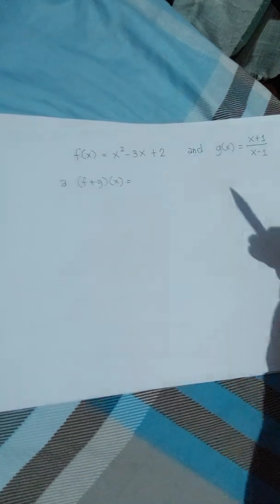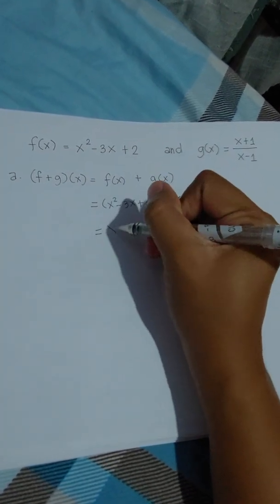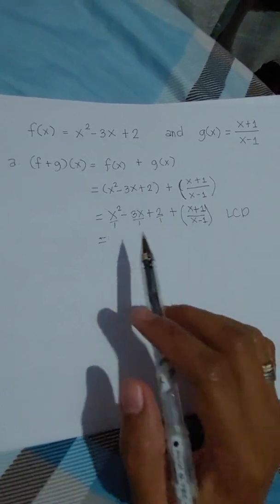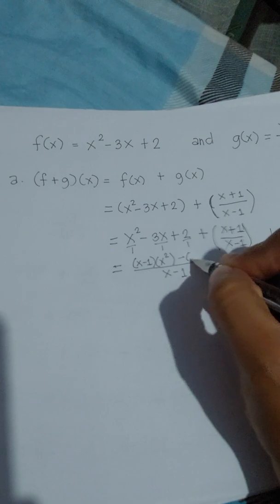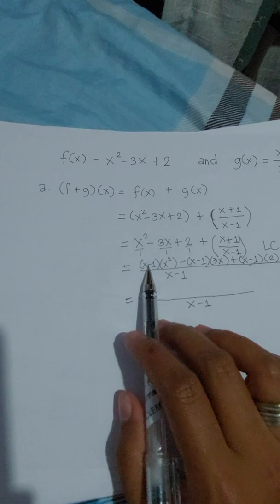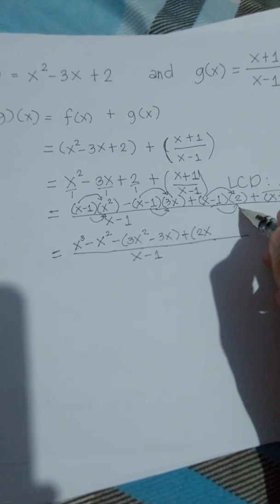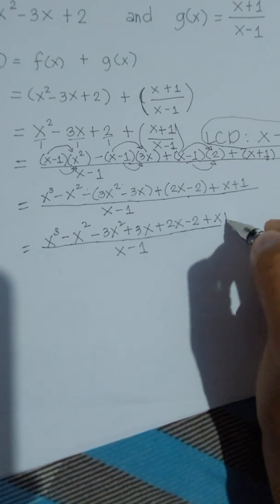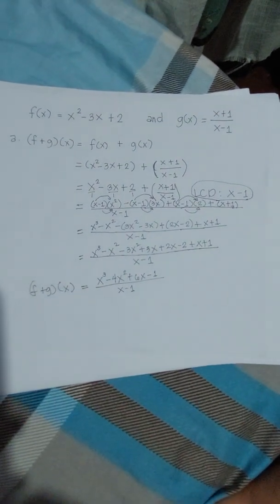addition on function